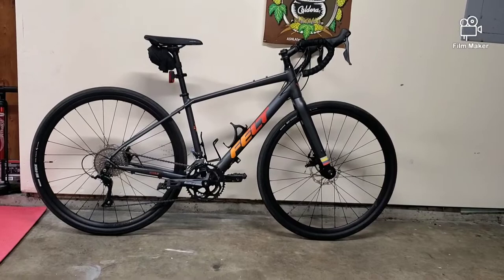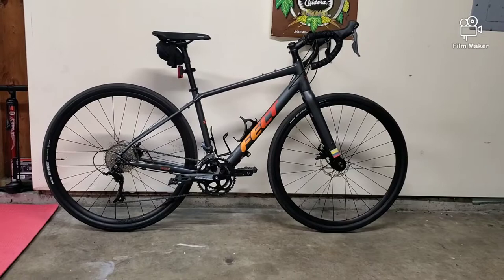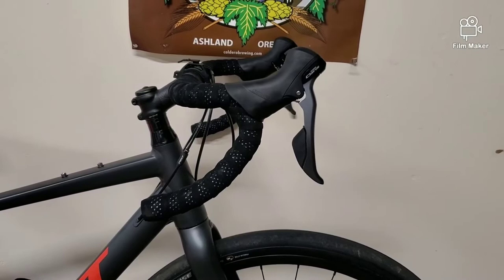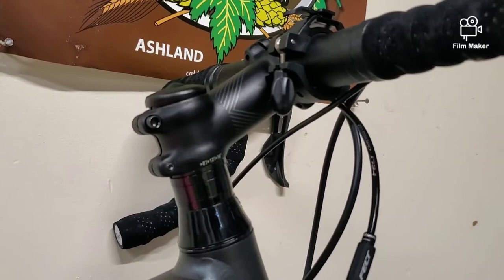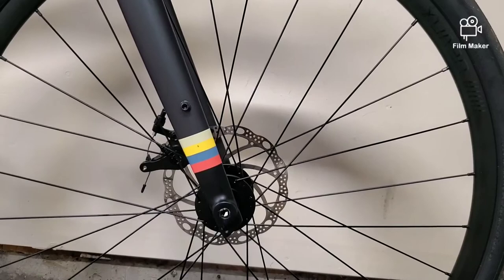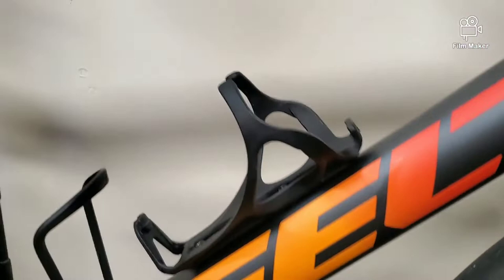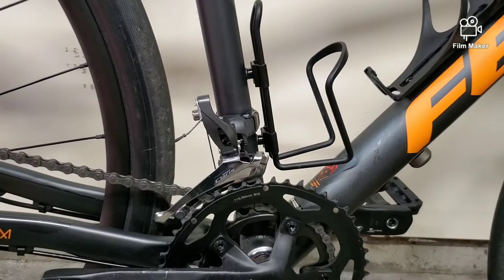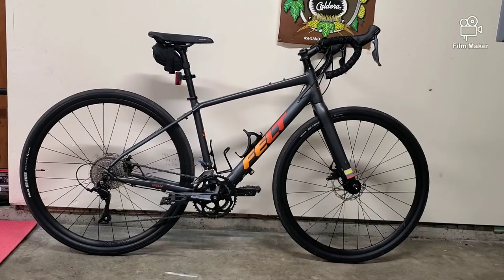Must watch! Felt Broam 60 Review!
Bike Specefications

FRAME:

Felt Adventure Road Disc Superlite custom butted aluminum, smooth welded construction, BSA threaded 68mm bottom bracket shell, 12 x 142mm with Syntace style thru axle, flat mount disc brake standard, replaceable rear derailleur hanger, internal mechanical cable routing Shock:

FORK:

Felt Adventure Gravel UHC Advanced carbon fiber monocoque construction, ControlTaper 1.125" - 1.5" aluminum steerer tube, flat mount disc standard, 12 x 100mm thru axle with mid-mount rack and fender mounts

HEADSET:

FSA integrated sealed cartridge bearing with Felt VariableHeight Cone Spacers (20mm PC, 4.5mm aluminum), Felt top cap and aluminum bolt, No.42, 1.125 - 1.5"

STEM:

Devox VariableAngle, ±8°/±16° rise, Ø31.8mm, 47cm: 80mm, 51cm: 90mm, 54 - 56cm: 100mm, 58cm: 110mm, 61cm: 120mm

HANDLEBAR:

Devox adventure bend, 86mm reach, 130mm drop, Ø31.8mm, 47 - 50cm: 420/450mm, 53 - 60cm: 440/470mm

BAR TAPE:

Devox Gelt tape with Felt Bubble-Tech F-Wing bar end plugs

SHIFTERS:

Shimano Claris R2000 8-speed

FRONT DERAILLEUR:

Shimano Claris clamp-on, Ø31.8mm

REAR DERAILLEUR:

Shimano Sora ST-R3000 long cage

CRANKSET:

FSA Tempo Adventure, 46/30T, 47cm: 165mm, 51cm: 170mm, 54 - 56cm: 172.5mm, 58 - 61cm: 175mm

BOTTOM BRACKET:

Sealed cartridge, BSA threaded, square taper axle

CHAIN:

KMC 8-speed

FREEWHEEL / CASSETTE:

8-speed, 12-34T

BRAKE LEVERS:

Shimano Claris R2000

BRAKE (FRONT):

Tektro MD-C550 dual piston flat mount disc, 160mm rotor

SADDLE:

SR Essenza Blackstar Gel

SEATPOST:

Devox Lite Road, Ø27.2mm x 330mm length

SEATPOST CLAMP:

Felt single bolt, Ø30.6mm

RIMS / WHEELSET:

Devox 2.1 Disc, tubeless compatible 21mm inner width, 23mm depth

FRONT HUB:

Devox GR.1 Disc, 12 x 100mm thru axle, 6-bolt, 28H

REAR HUB:

Devox GR.1 Disc, 11-speed, 12 x 142mm thru axle, 6-bolt, 28H

THRU AXLES:

Front: Devox leverless 12 x 100 x 123L, thread: M12 x 1.5 x 15L; Rear: Devox leverless 12 x 142 x 166L Syntace style, thread: M12 x 1.0 x 15L

SPOKES:

2.0mm ED Black

TIRES:

Maxxis Refuse with Silkworm, 700 x 40c

FINISH (ACCENT):

Matte Obsidian (California Sunset)

WEIGHT:

24.0 lb,10.9 kg